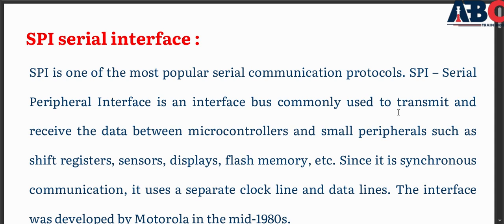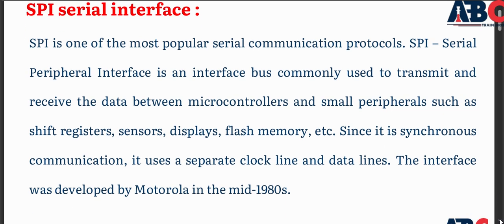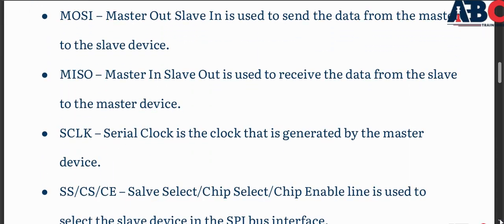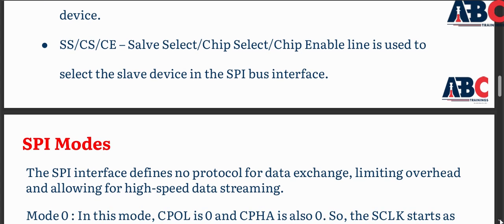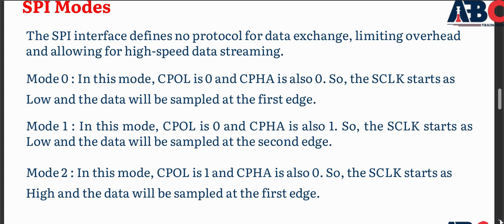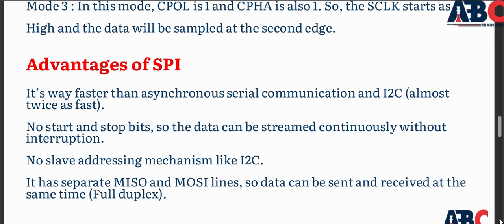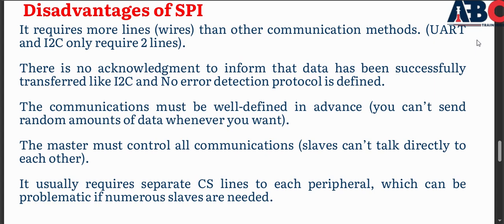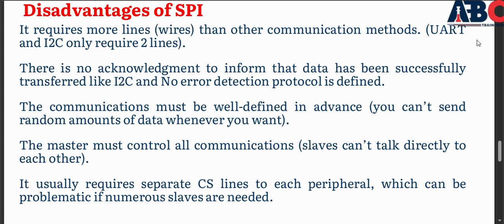FOUNDATION TO EXPERT IN AUTOMOTIVE EMBEDDED SYSTEMS EPISODE NO. 16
In this series, you will learn how modern vehicles work from the inside — through electronics, microcontrollers, sensors, actuators, and in-vehicle communication systems like CAN, LIN, and FlexRay.

This course is designed for beginners as well as engineering students who want to build a career in Automotive Embedded Software, ECU Programming, Diagnostics, and Vehicle Electronics.

What You Will Learn:
Fundamentals of Embedded Systems
Automotive Microcontrollers (STM32, NXP, Infineon)
Sensors & Actuators used in vehicles
CAN Bus, LIN Bus, FlexRay – Theory + Practical
Real-Time Systems & Automotive Software Architecture
ECU Design, Testing & Diagnostics
Safety Standards & Automotive Tools
Hands-on demos and real project guidance

Whether you want to start your automotive career or upgrade your embedded knowledge, this course will help you understand how electronic systems control engines, braking, airbags, body electronics, EV systems, and much more.

Engineering students (ECE/EEE/Mechatronics/ENTC)
Beginners in embedded systems
Anyone interested in vehicle electronics & ECU development
Job seekers preparing for automotive interviews